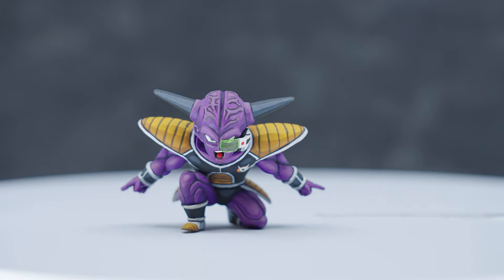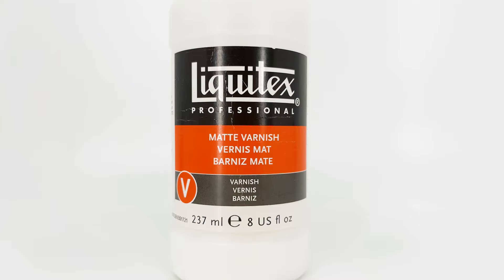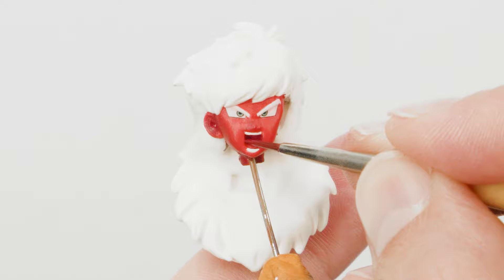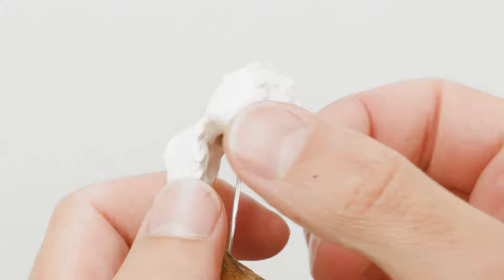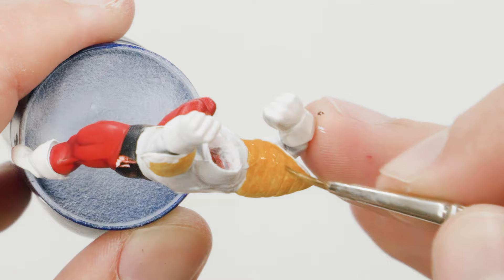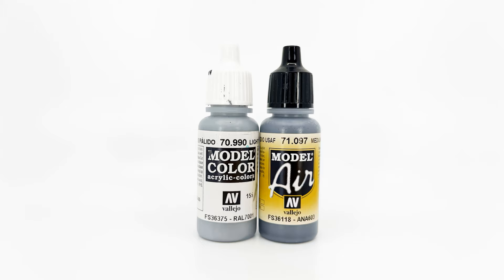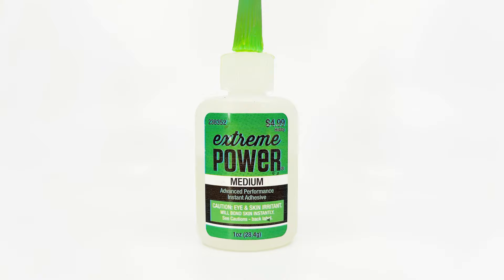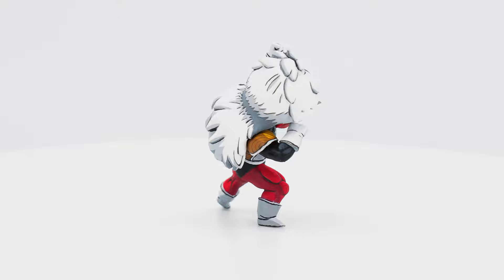Custom Painting Jeice | Dragon Ball Adverge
In this video I custom paint our second member of the Ginyu Force - commander Jeice! As per usual, I chose to make him look like he got pulled straight from the anime. How did I do?

This piece was greatly inspired by Dragon Vall FighterZ. Such a great game!

Especially if you're a Dragon Ball Z Fan! There is much more Dragon Ball on the way!

Dragon Ball Frieza Saga, featuring the iconic pose of the Ginyu Force on planet Namek! Custom painted in the cell shaded style to look just like the anime!

Wowstick Pen Drill
Hand Drill (Pin Vise)
Liquitex Matte Medium
Bob Smith Debonder
Bob Smith Super Glue & Accelerant